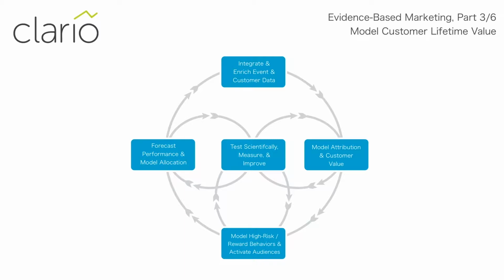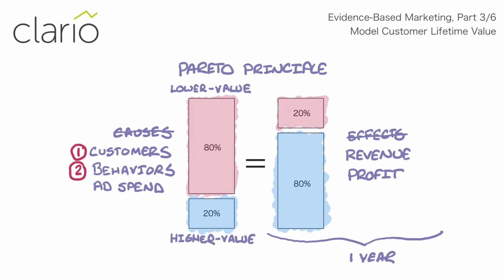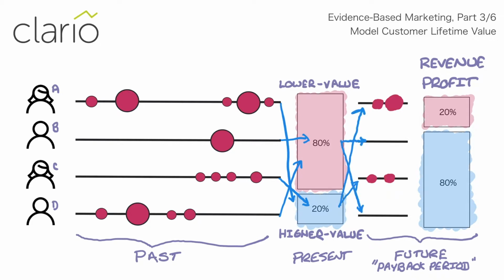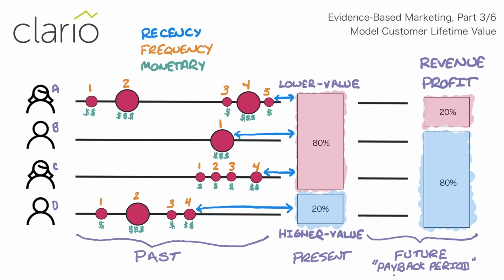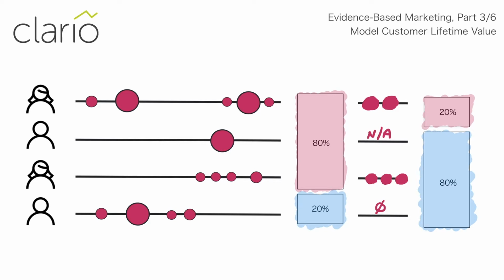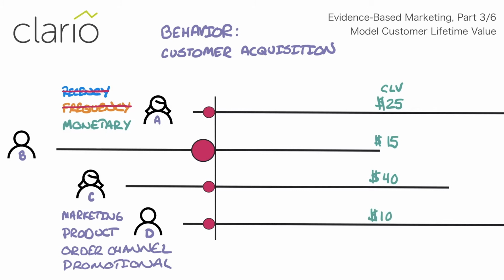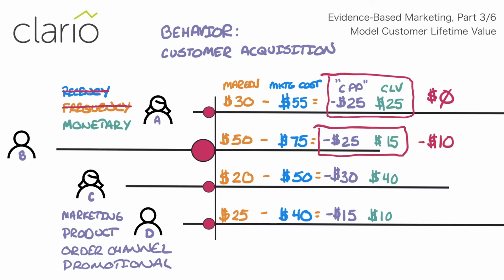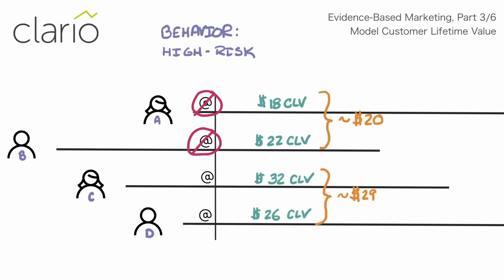Evidence Based Marketing - Part 3/6 - Customer Lifetime Value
Join us at the Clario Whiteboard as we dive deep into the fundamentals of Evidence Based Marketing. In the third video in this series, we explore customer lifetime value (CLV); from the fundamental assumption not all customers are equally valuable, to its calculation and modeling, to turning it into action at your organization. We show how CLV builds on the optimized data structure and marketing attribution in the previous videos, and how it fuels customer modeling / segmentation, audience activation, cohort analysis, and customer equity / forecasting in forthcoming videos.

Clario has a rich heritage in retail marketing data integration and retail marketing analytics. This expertise has spilled over into other industries and led to the creation of the Clario Platform, pioneering evidence based marketing software specifically designed for measuring marketing effectiveness and optimizing financial outcomes.